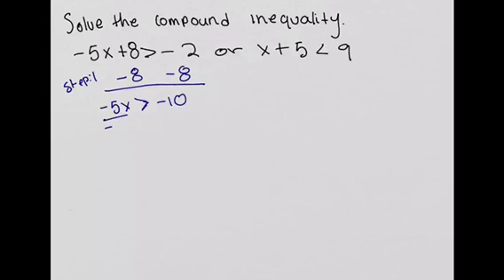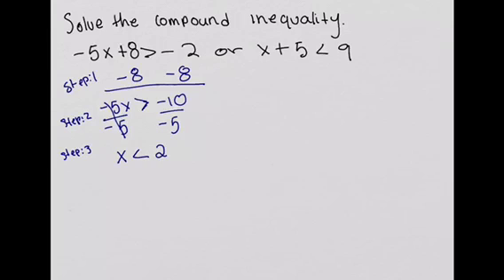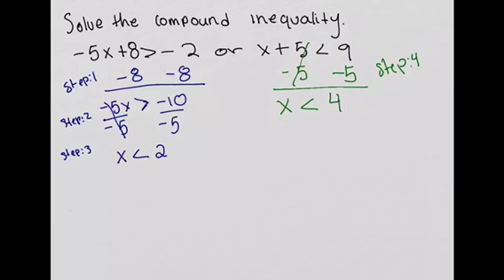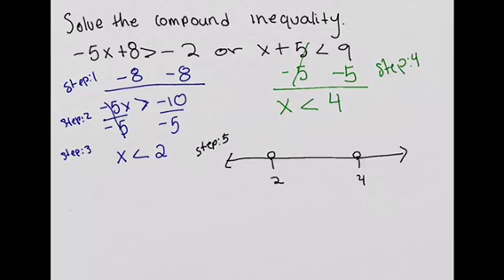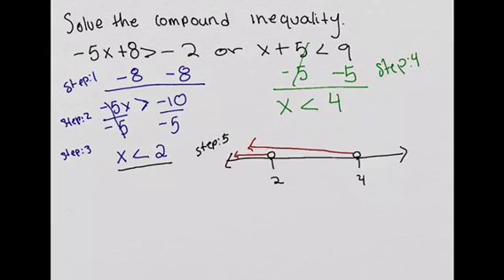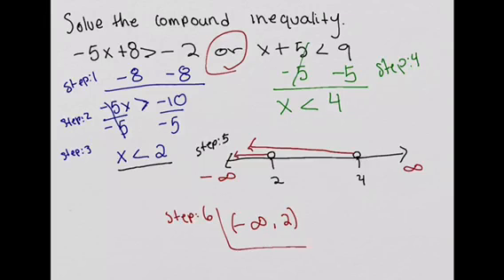Compound Inequality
Error Analysis. Can you find my mistake?